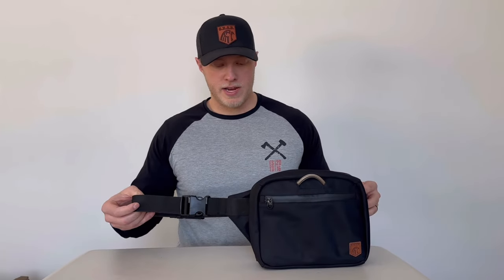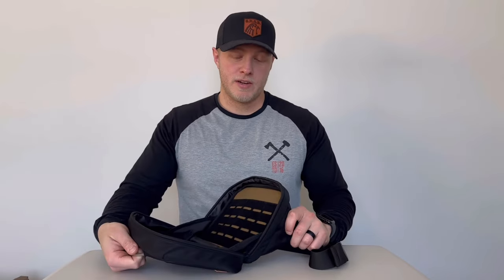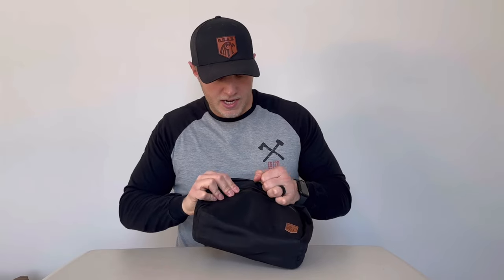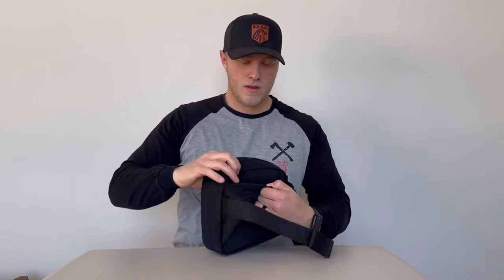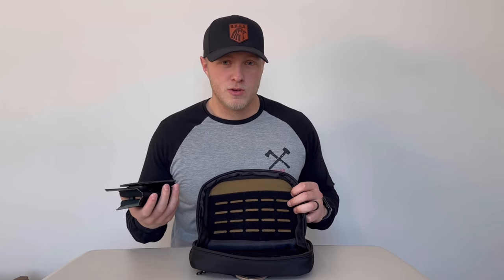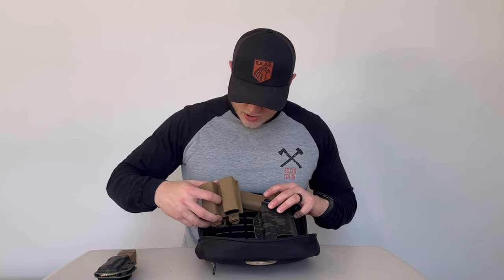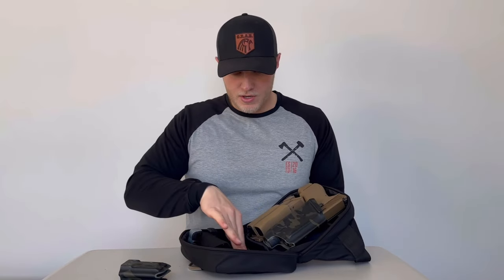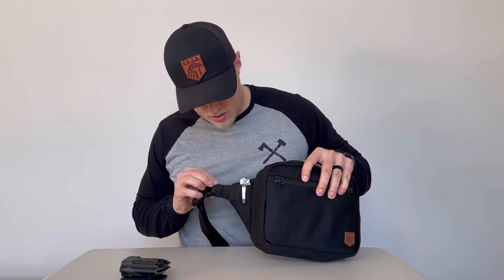The Gun Slinger GRAB Bag